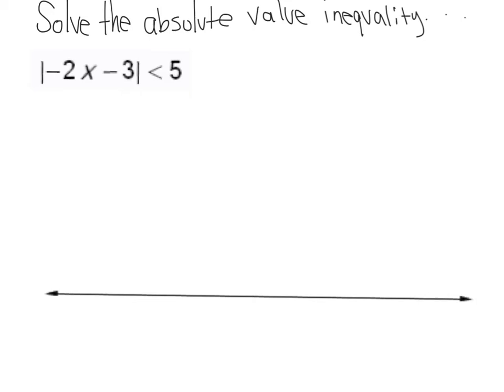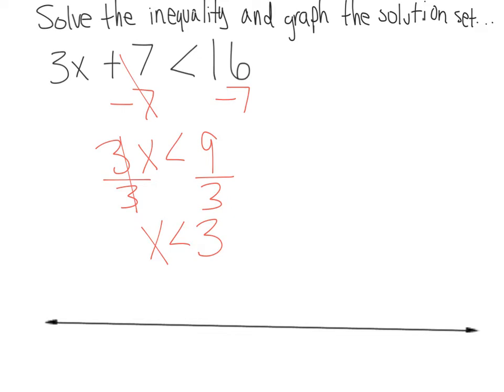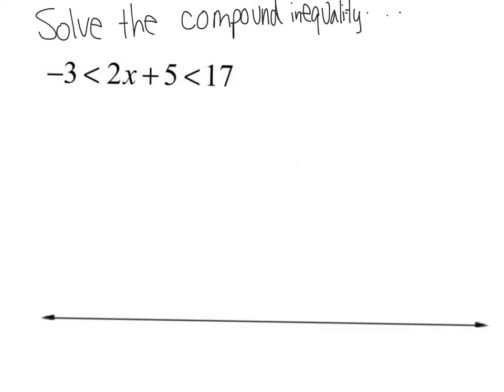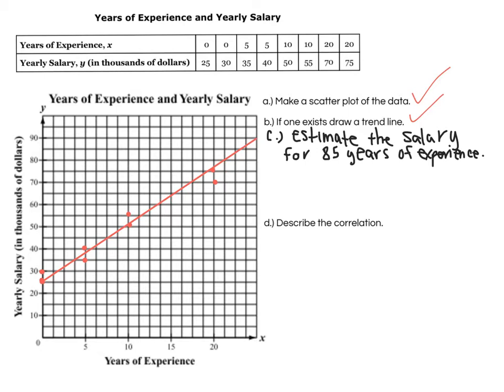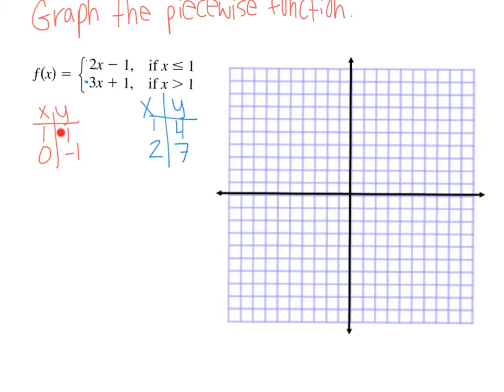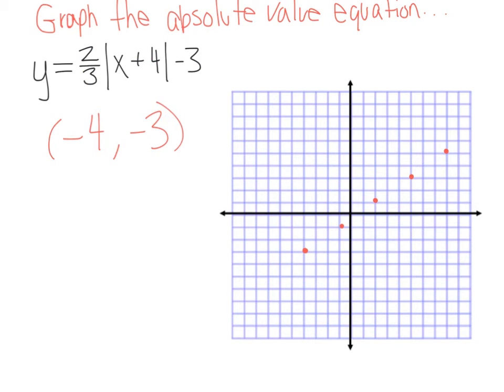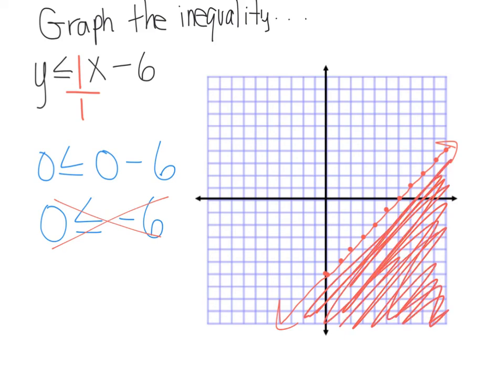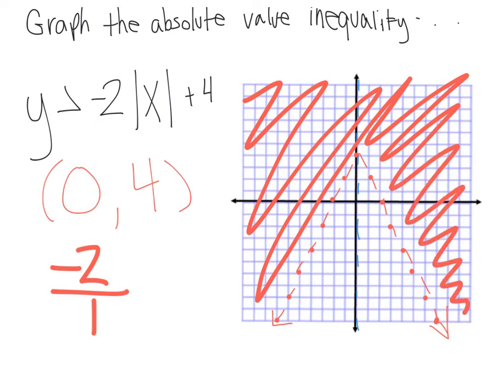Unit 1 Test Review Part 1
Graphing portion of test review